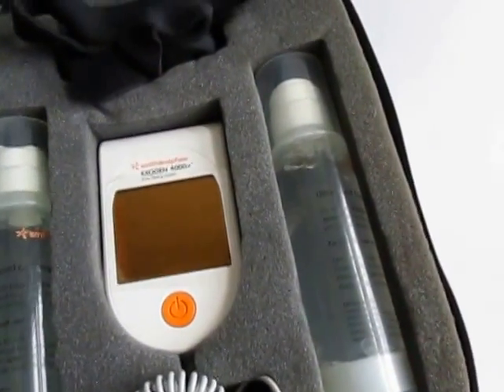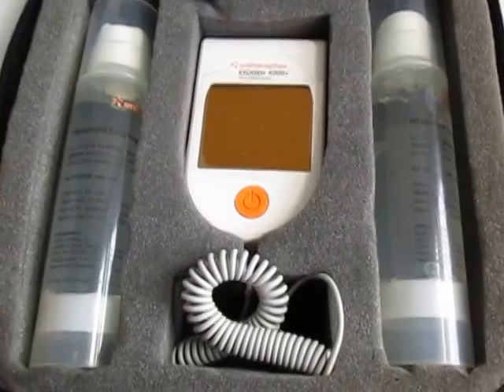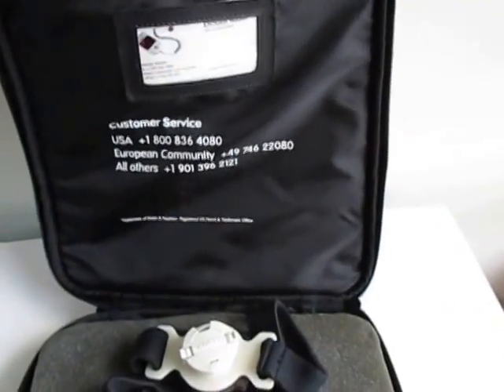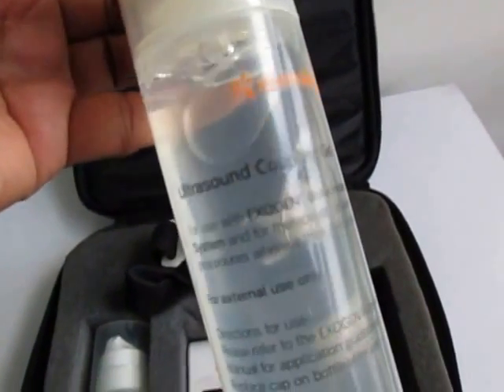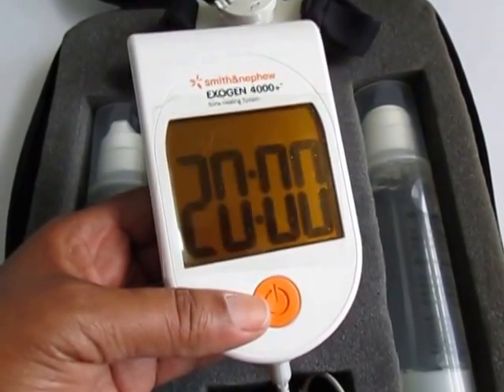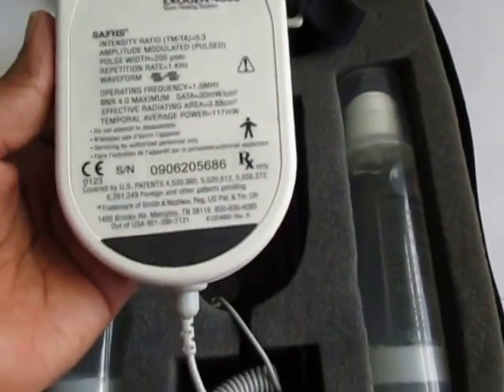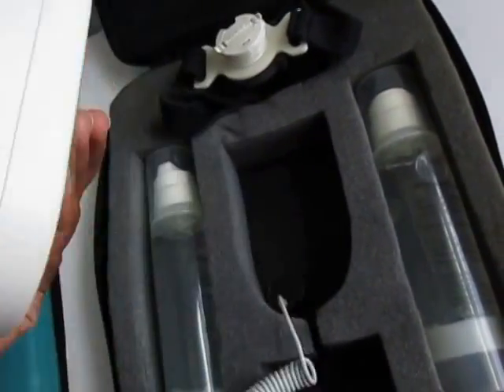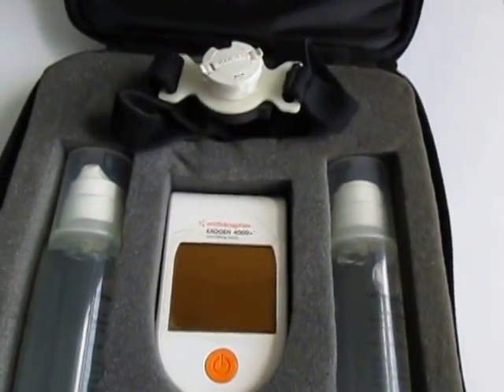Exogen 4000+ Bone Healing System For Sale Ultrasound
EXOGEN® is a safe, effective and painless ultrasound treatment that is clinically proven to speed up the body's natural bone healing process—in just 20 minutes a day.